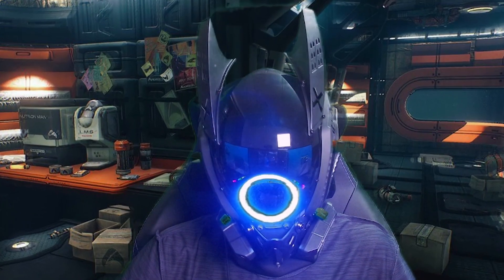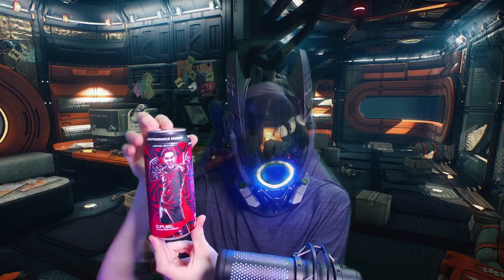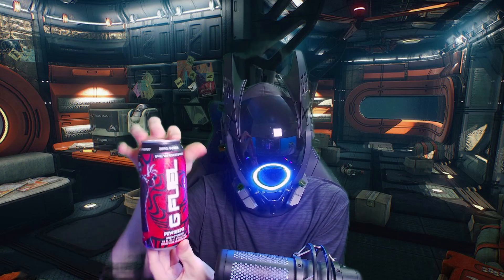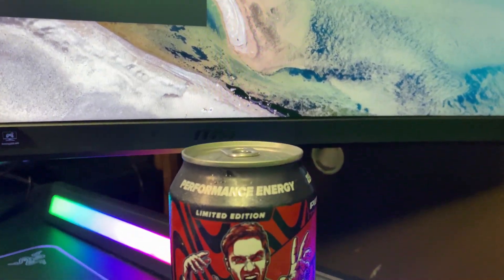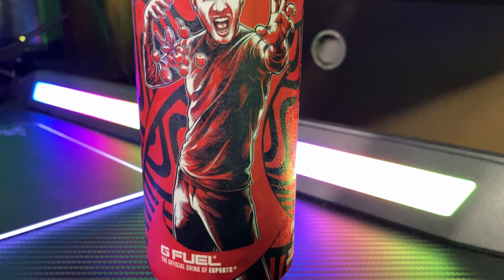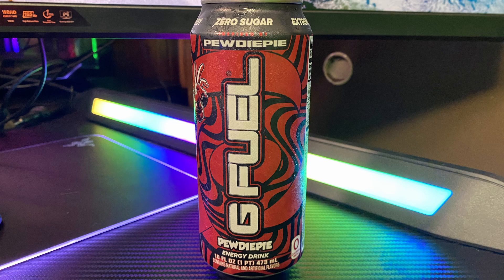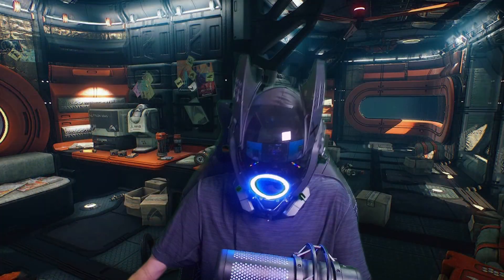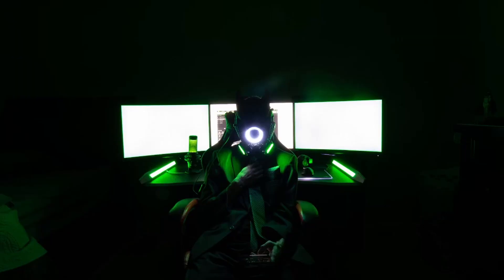gfuel pewdiepie energy drink review by player1unknown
a review on the limited edition pewdiepie flavor gfuel.